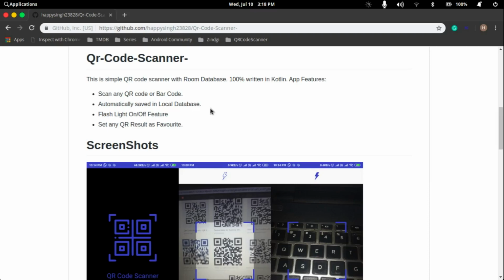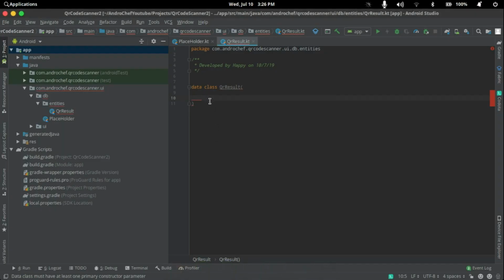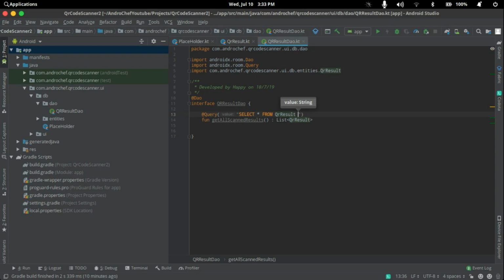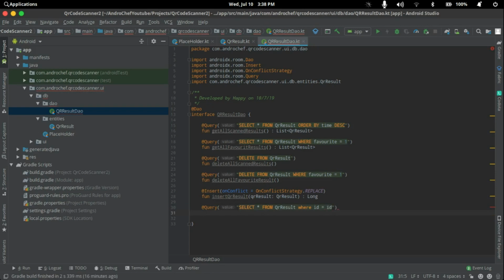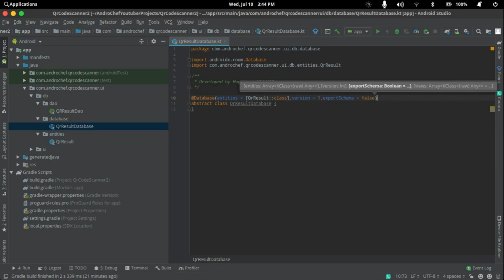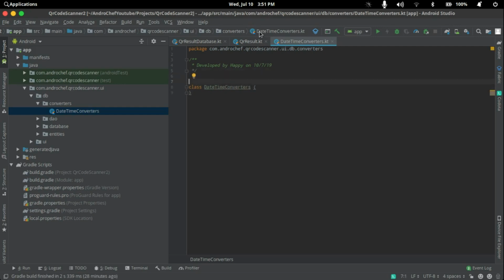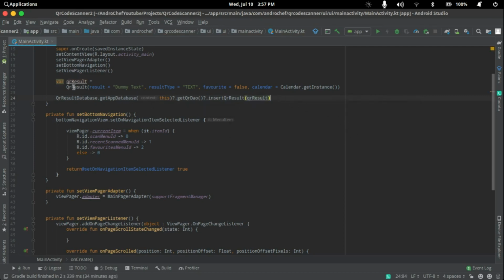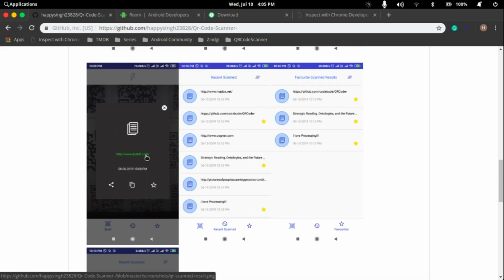Part 5 of 8 - Setup Room Database - QR Code Scanner - Android Kotlin Tutorials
Hi Guys, This Video is  from our ongoing series
QR Code Scanner with Local Database.